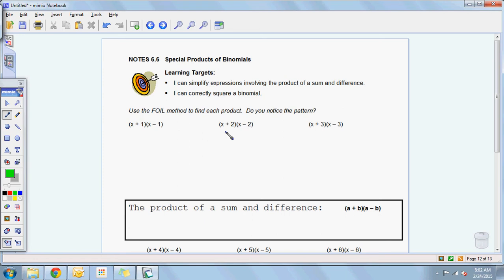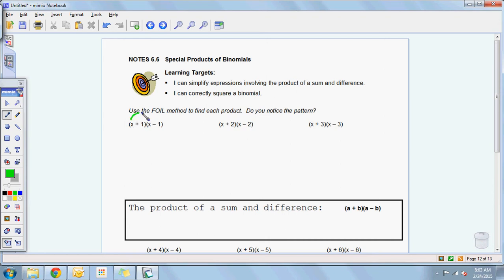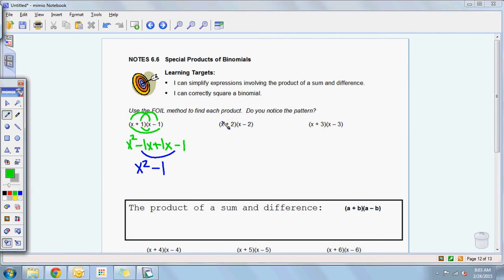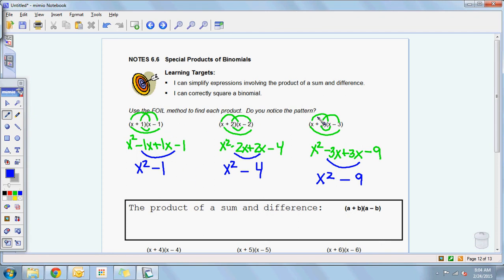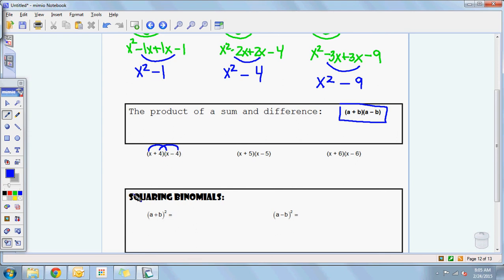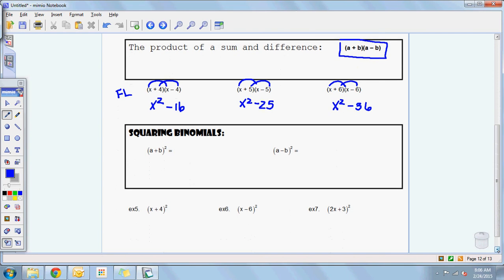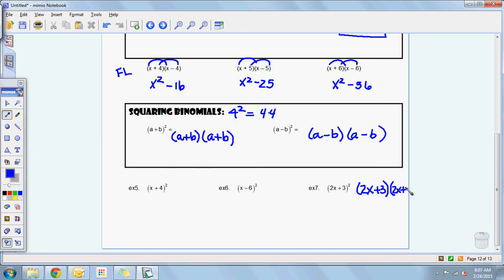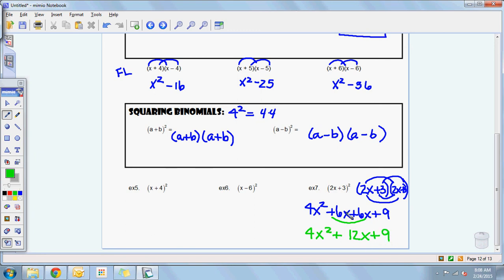6.6 Special Products of Binomials